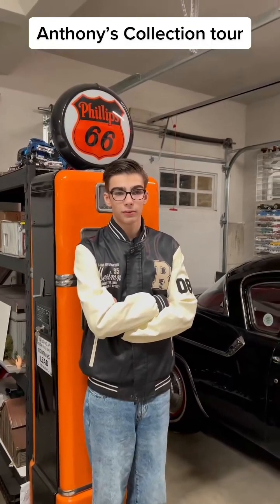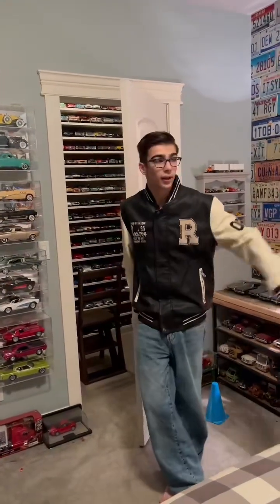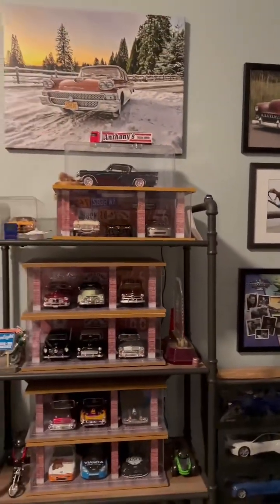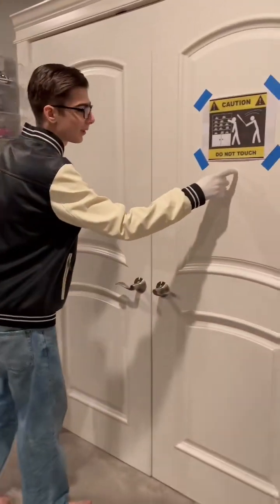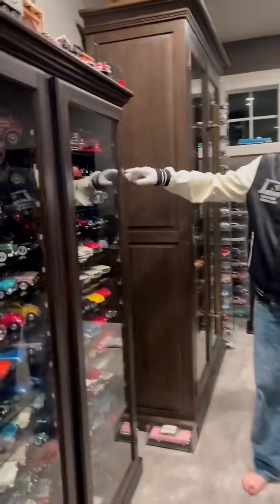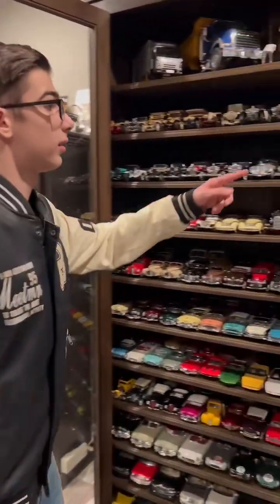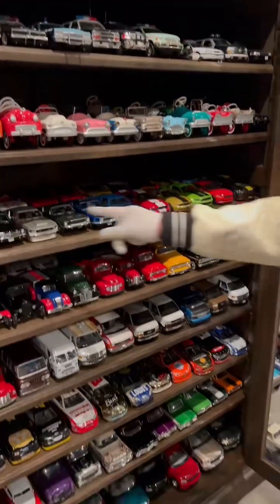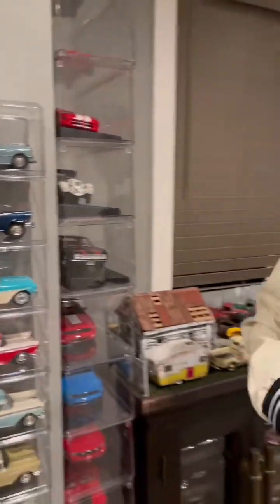The long requested collection tour, I warn you it’s massive, more like the Anthony museum at this po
The long requested collection tour, I warn you it’s massive, more like the Anthony museum at this point. Thanks to everyone who made this possible for him.